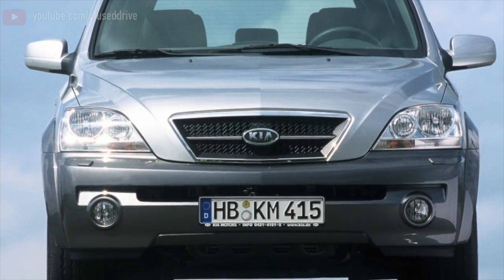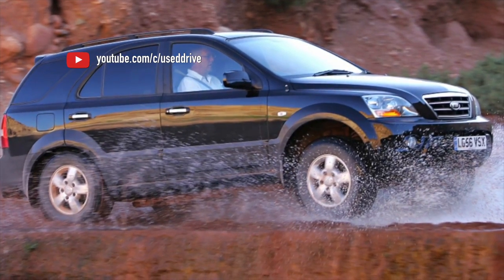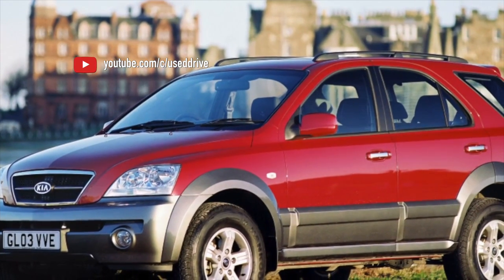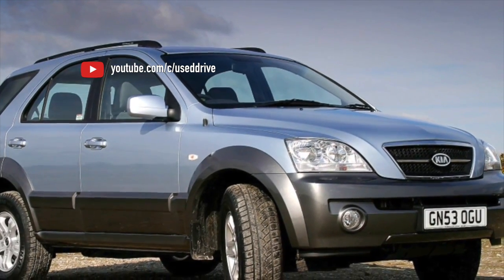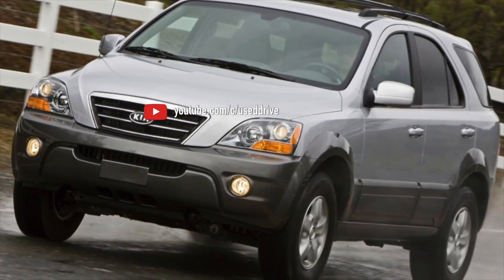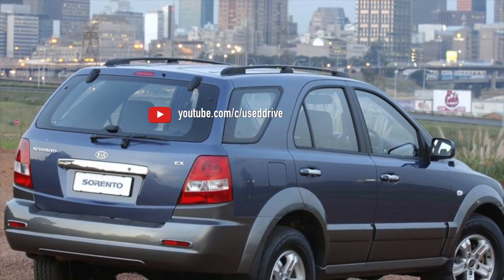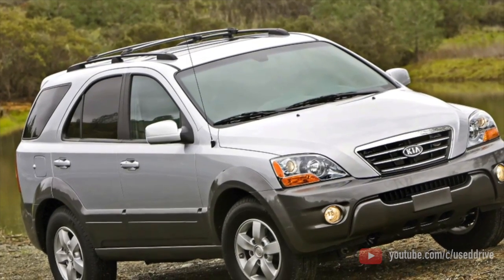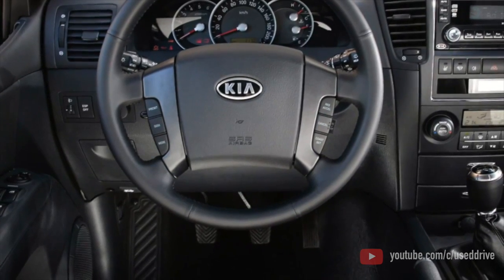What are the most common problems with a used Kia Sorento BL?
Used KIA Sorento 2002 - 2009 review.
What should I look for in a used Kia Sorento 1?